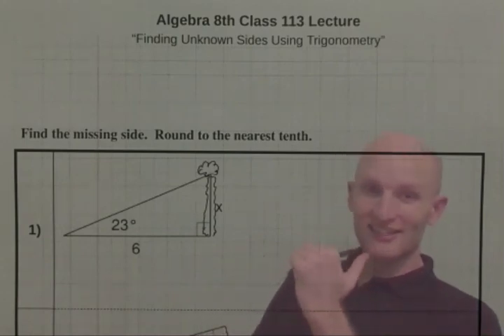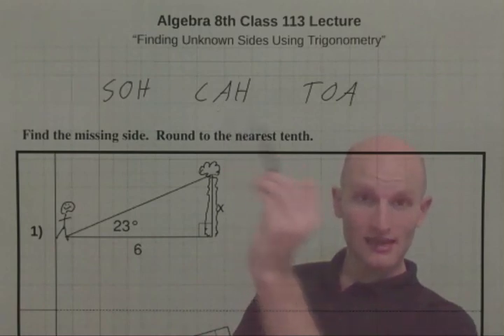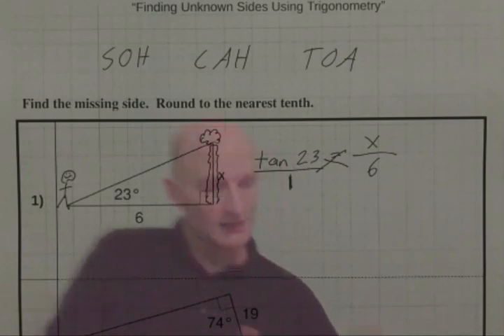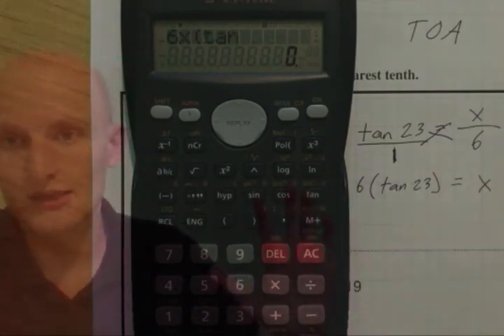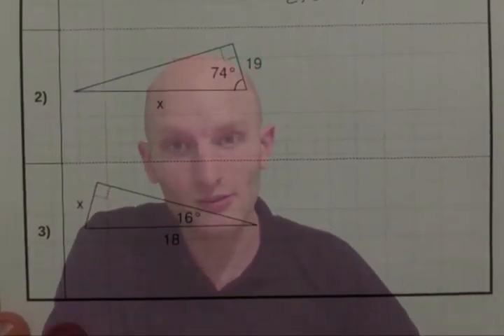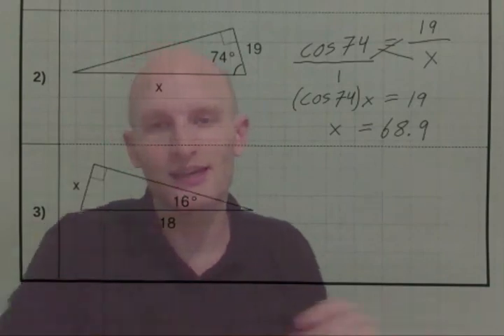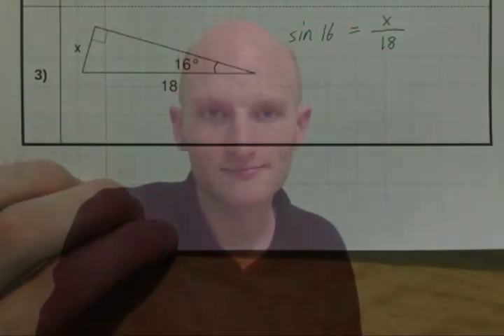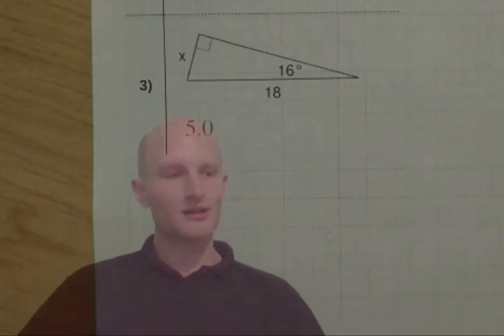Algebra 8th Class 113 Lecture (Finding Unknown Sides Using Trigonometry)